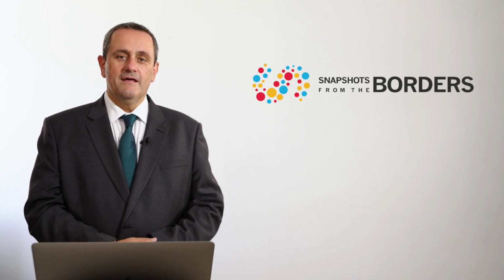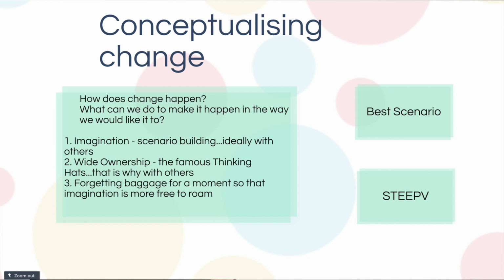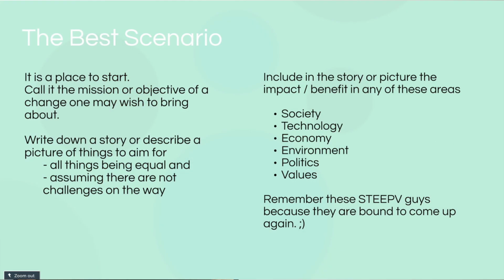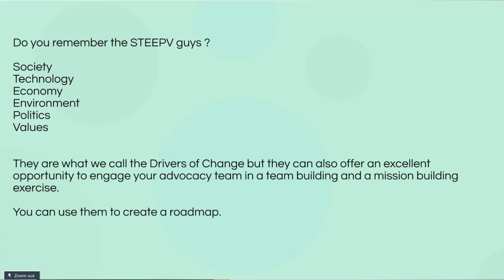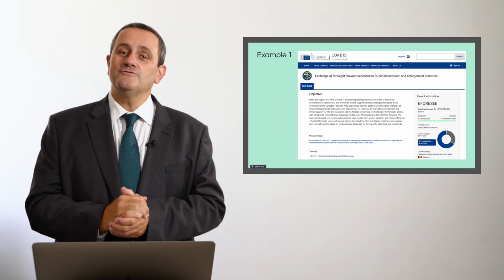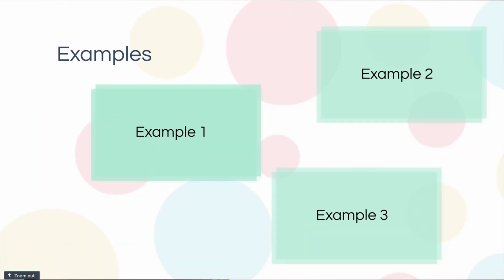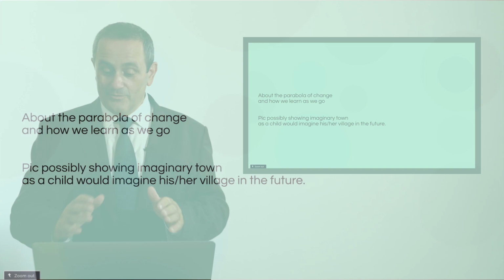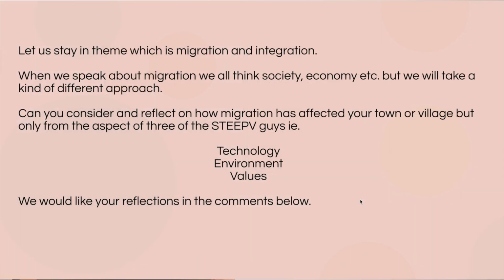Snapshots from the Borders : Unit 1 Lesson 1 Theory of Change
This training activity was produced as part of the project Snapshots from the Borders and its main target group includes personnel engaged with local authorities.

These short lessons and the forum held after each lesson are intended to be mind openers fostering readiness for advocacy and change with some specific focus on integration of migrants and integration. Since this content is produced by the Maltese partner in the Snapshots from the Borders project there is a close link with the publication of the Local Integration Charter and Action Plan by the Ministry of European Affairs and Equality of Malta.

The Maltese partner in the Snapshots from the Borders project is Kopin

Snapshots From The Borders is a 3-year project co-funded by the European Union (EuropeAid DEAR budget line), run by 35 partners, border Local Authorities and Civil Society organisations.

Snapshots From The Borders aims to improve the critical understanding of European, national and local decision makers and of public opinion about global interdependencies determining migration flows towards European borders, in the perspective of reaching SDGs targets, especially SDG 1, 5, 10 11 and 16. Specifically, the project intends to strengthen a new horizontal, active network among cities directly facing migration flows at EU borders, as a way to promote more effective policy coherence at all levels (European, national, local).